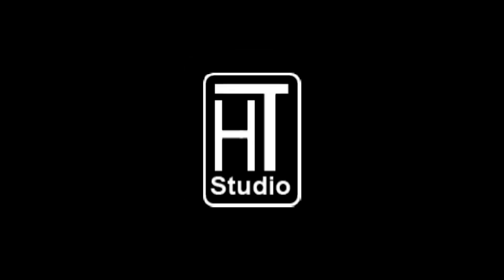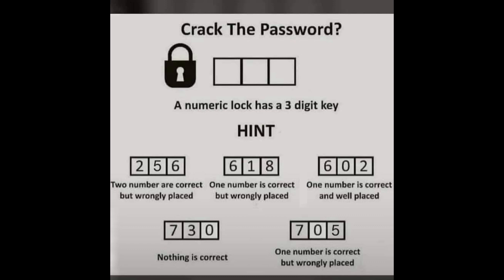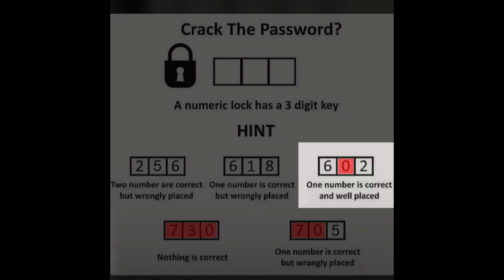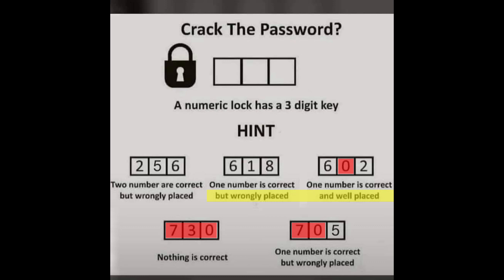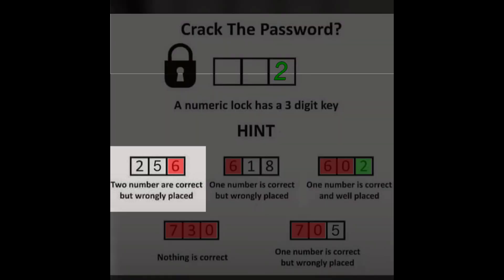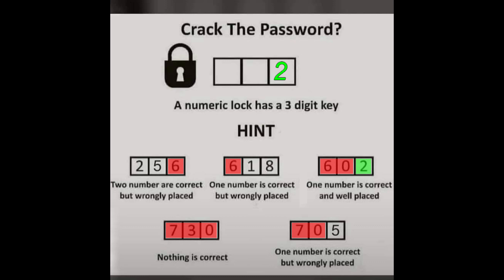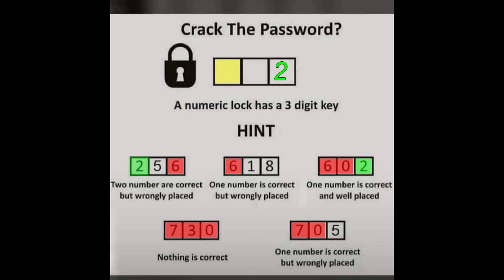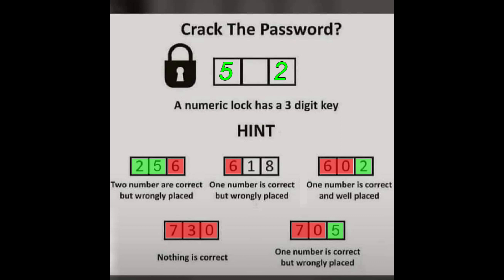tutorial crack the password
Find out how you can crack the password using only the hints provided